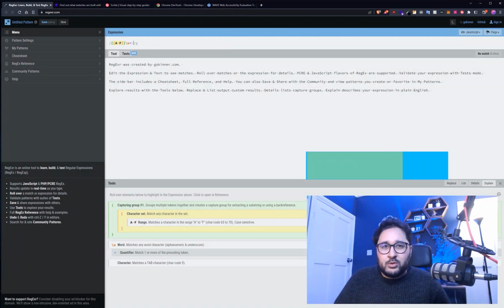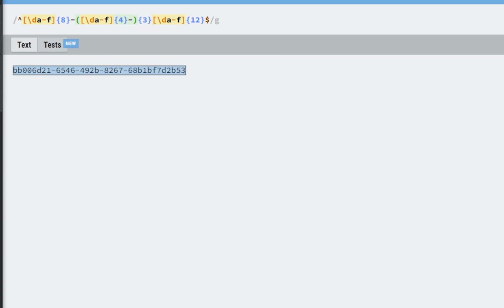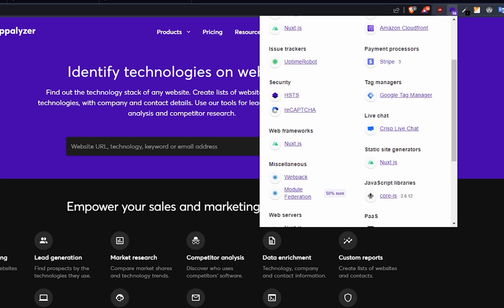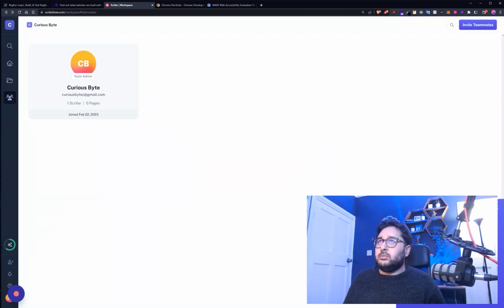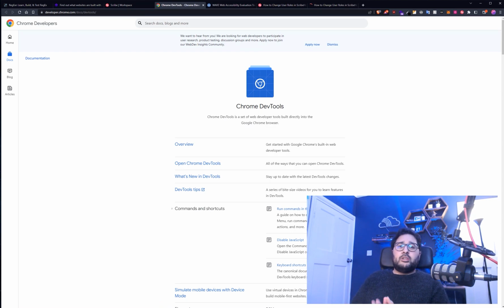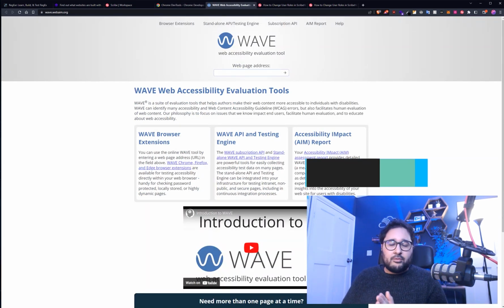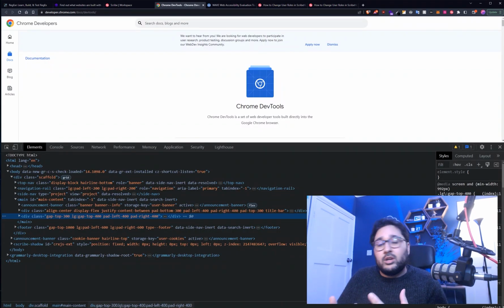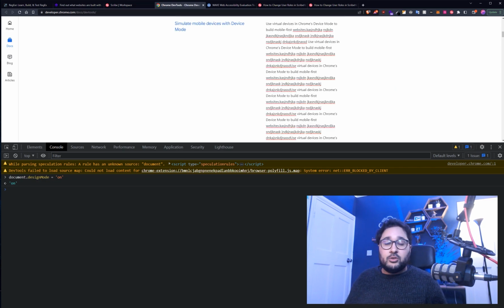Learn 6 Tools EVERY Frontend developer should know!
As a frontend developer, having the right set of tools in your arsenal is crucial for creating quality websites and applications. In this video, we'll cover 6 essential browser tools that every frontend developer should know about.

0:00 - Intro
0:38 - Regexer
3:13 - Wappalyzer
4:57 - Scribe
7:44 - Chrome Dev Tools
9:25 - WAVE
11:12 - Document Design Mode
12:59 - Outro